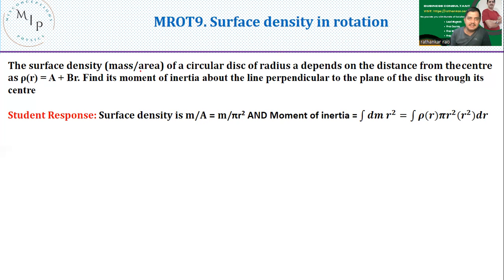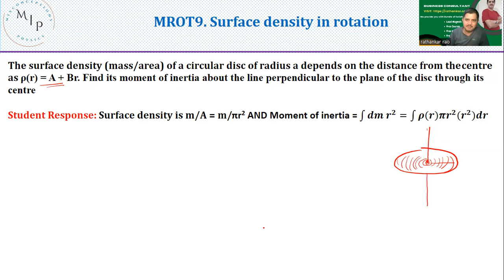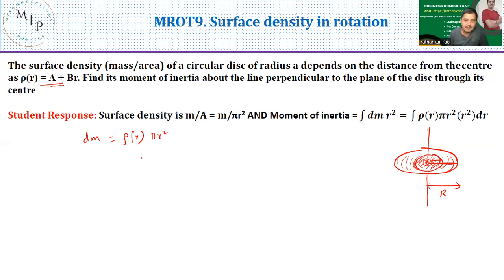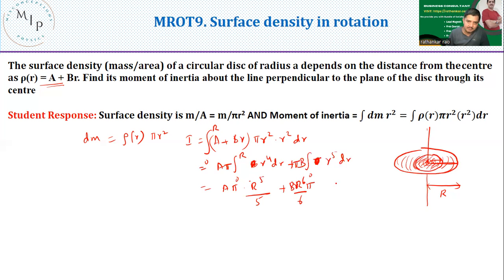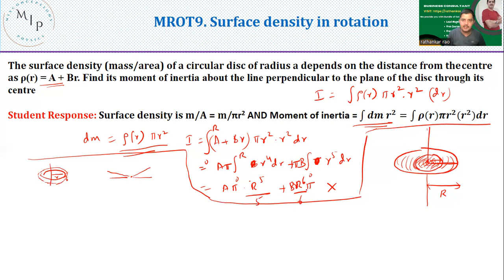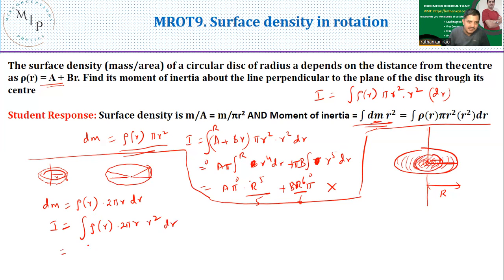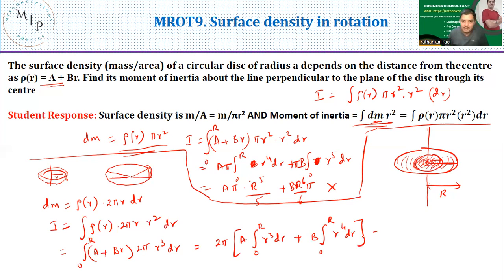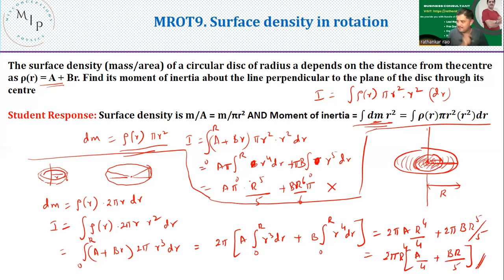MROT9: Misconceptions in Physics: Moment of Inertia of a Non-Uniform disc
This video is about calculating the moment of inertia in a non uniform disc, where the mass density varies with the radius. This numerical will be appreciated well by JEE students, since one needs to know integration to solve such problems

My Linkedin link is Links

1. IB Physics Hub

2. My Linkedin Profile

3. My Facebook Profile

4. My Instagram Profile